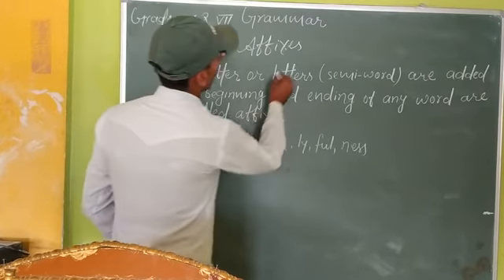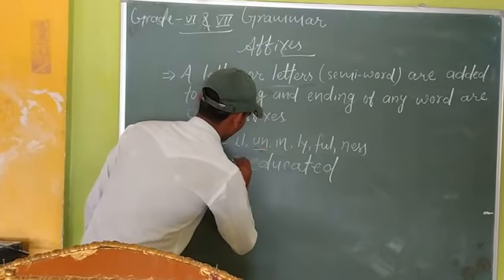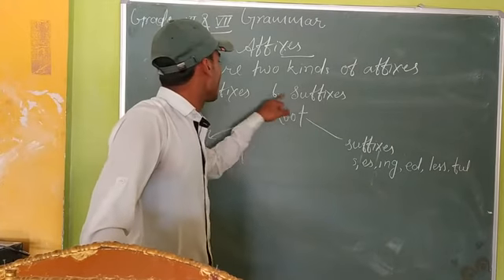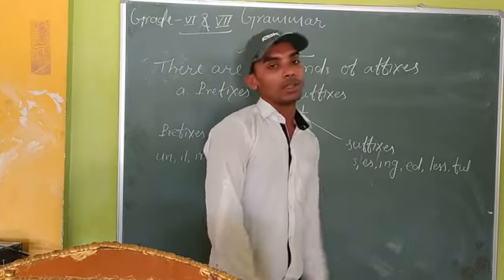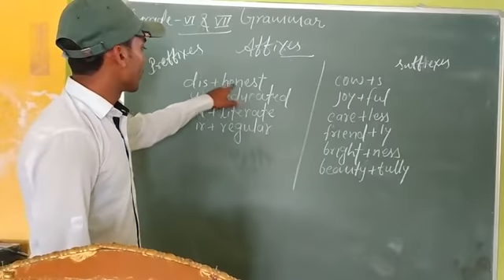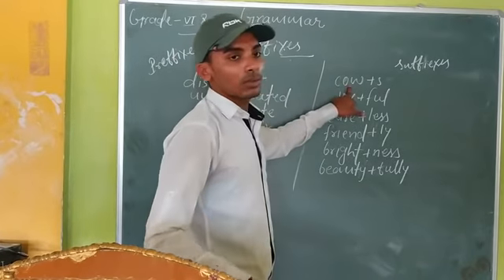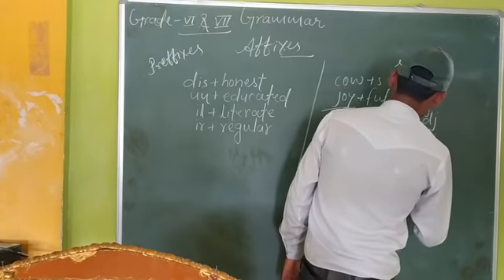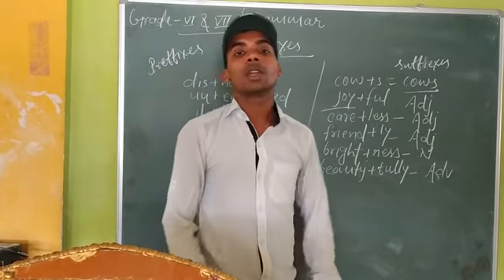Grade -6 &7 📖english grammar 📖 by Vikash Sir